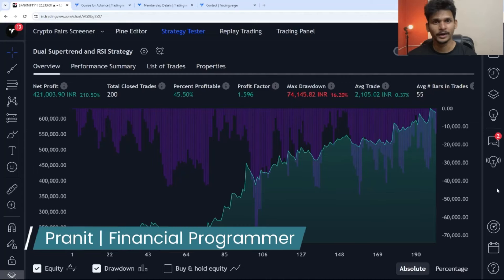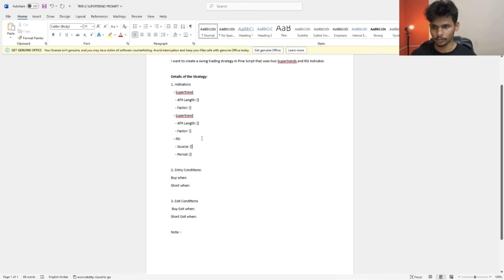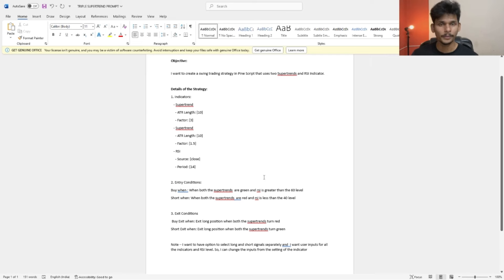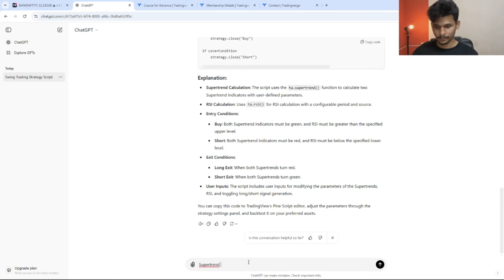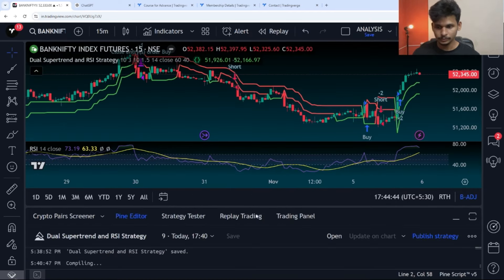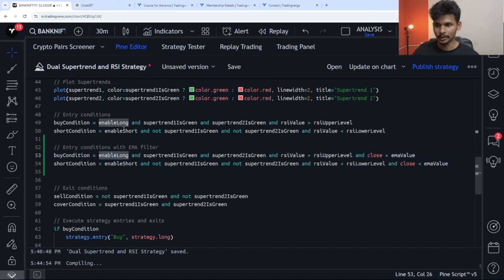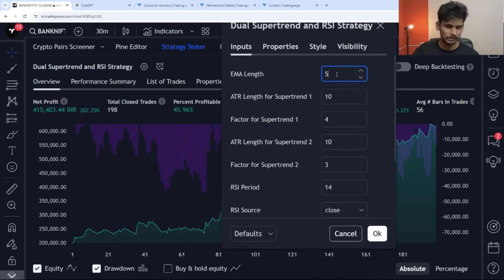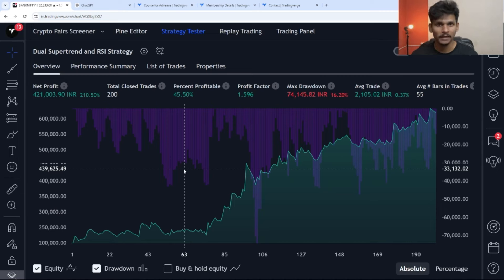ChatGPT AI-Powered Dual Supertrend Trading Strategy | Proven 200% Profit Potential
Unlock a proven 200% profit potential with the ChatGPT AI-Powered Dual Supertrend Trading Strategy. This video reveals how to use two Supertrend indicators alongside AI insights to capture accurate buy and sell signals. Ideal for traders seeking a high-performance, reliable setup.

🔷 Don't miss out on this chance to invest in this one time offer. Sign up for our membership program today and start building your trading strategies right away!"

🔷 Connect, collaborate, and conquer the markets in our Pinescript WhatsApp group.

Timestamps :
00:00 Intro
00:39 Customizing Prompt
05:03 Building Strategy with ChatGPT
07:30 Verify Signals
08:40 Backtesting & Optimization
14:14 Outro